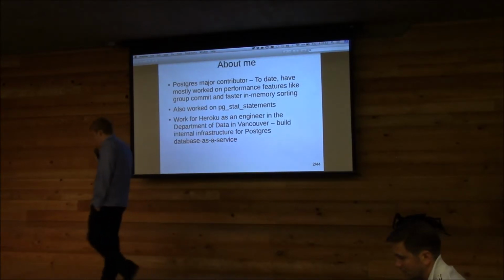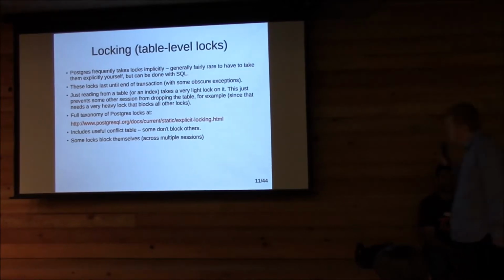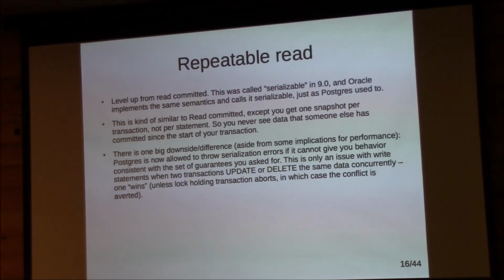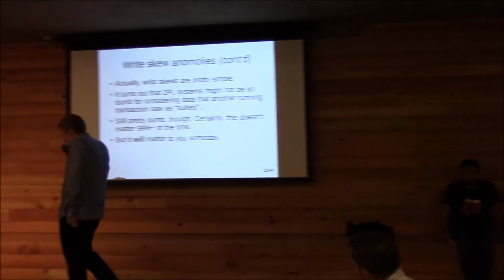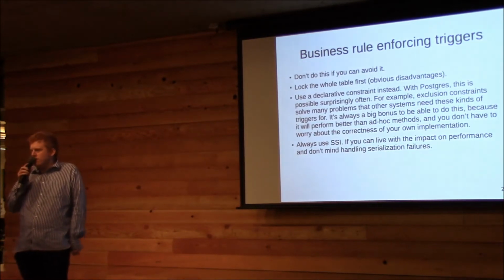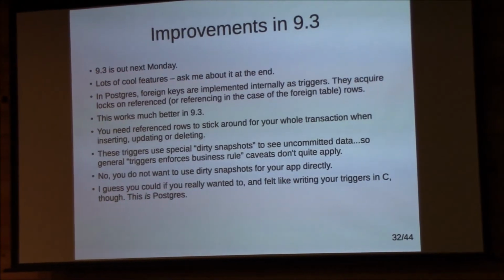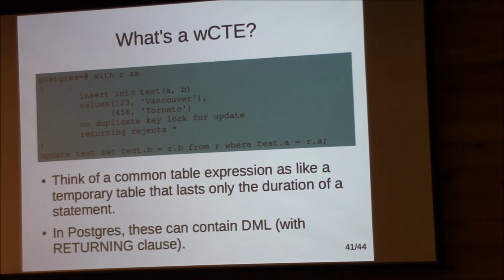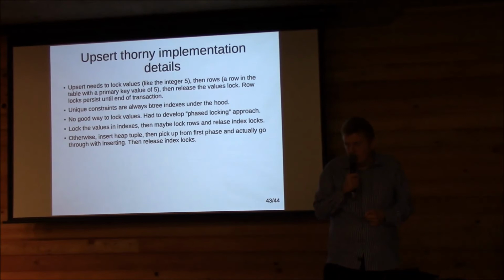2013-09-05 PostgreSQL Peter Geoghegan